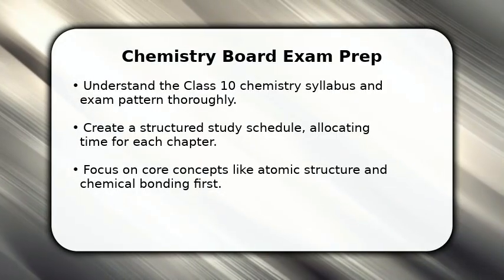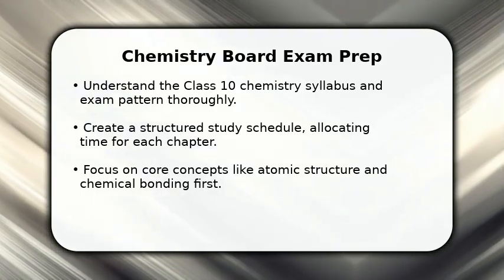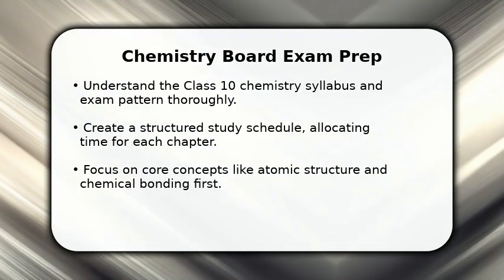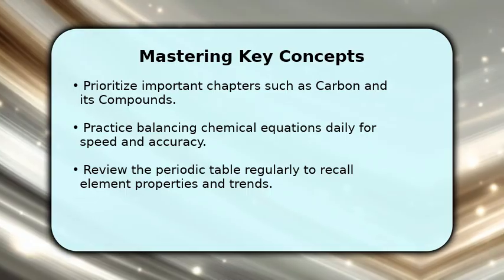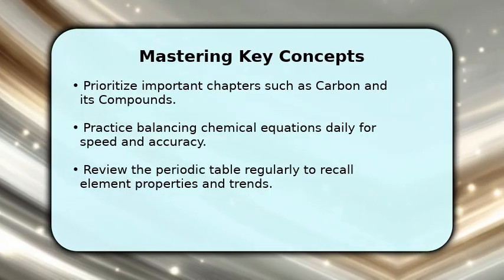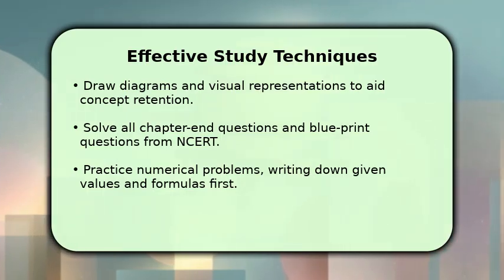How to Study Chemistry for Boards Class 10 (Updated)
Are you struggling with chemistry in class 10 boards? This video is here to help! We'll cover the best study tips and tricks to ace your chemistry exams. From understanding complex concepts to practicing sample questions, we've got you covered. Whether you're a beginner or need a refresher, this video will guide you through the process of studying chemistry effectively.

chemistry study tips for boards class 10, how to study chemistry for exams, class 10 chemistry board exam preparation, chemistry study material for class 10, effective ways to learn chemistry, chemistry revision notes for class 10, class 10 chemistry sample questions, chemistry study tips and tricks, how to score well in chemistry boards, best way to study chemistry for exams